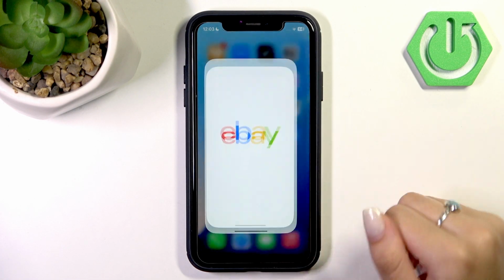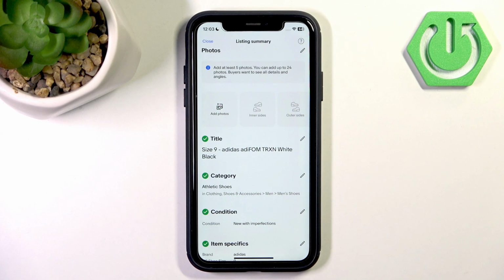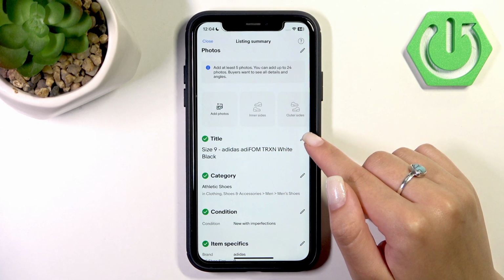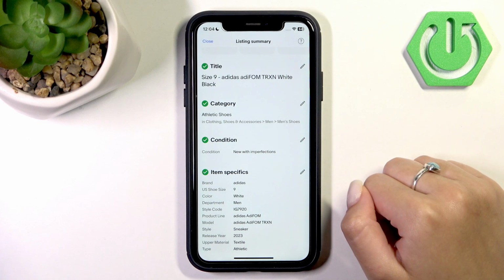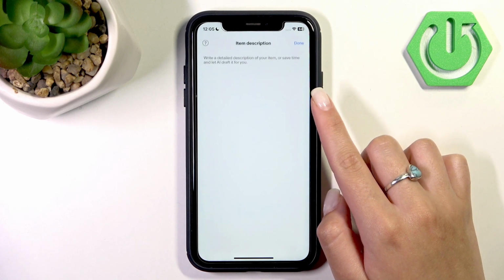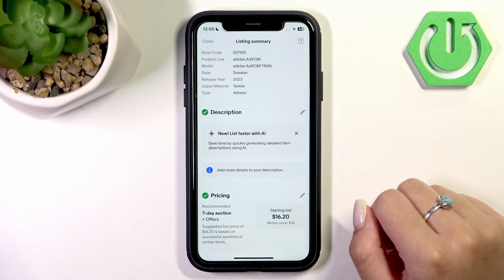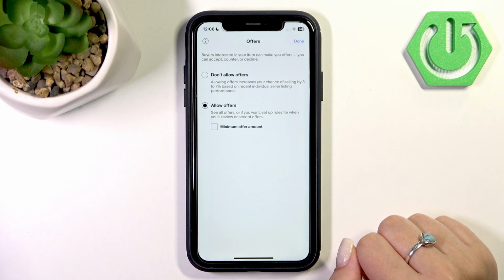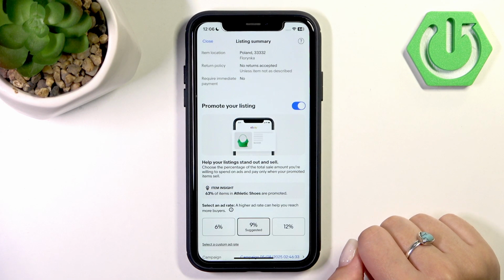How to Increase Product Visibility on Ebay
Want to get more views and sales for your products on eBay? In this video, we show you step-by-step how to increase product visibility on eBay using proven methods. Learn how to use high quality photos, write keyword-rich titles and descriptions, set the right category and item specifics, and enable offers to attract more buyers. Whether you are new to eBay or want to improve your sales, these tips will help your items stand out and get noticed by more potential buyers. Follow along to make your eBay listings more visible and effective today.

How to use keywords and photos to boost eBay sales?
How to promote a listing on eBay for better search ranking?

0:00 Introduction
0:08 Open eBay app and go to Selling section
0:18 Add high quality photos from multiple angles
0:38 Write a keyword-rich title and fill in item specifics
1:10 Create a detailed and honest description
1:25 Enable offers and set pricing
1:45 Promote your listing for higher placement
2:33 Offer free shipping if possible
3:00 Maintain positive feedback and monitor traffic
3:20 Final tips and summary